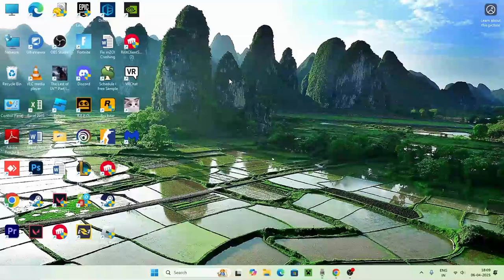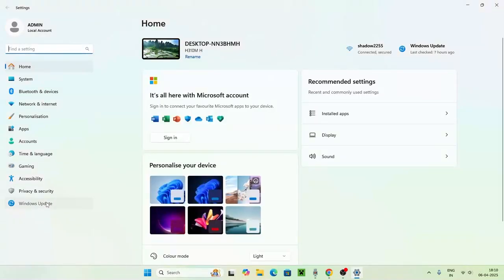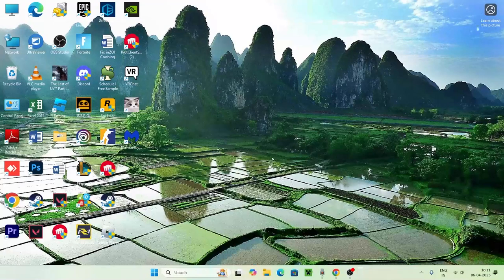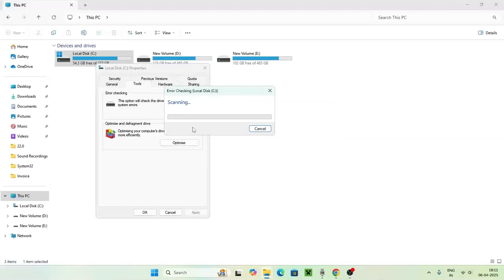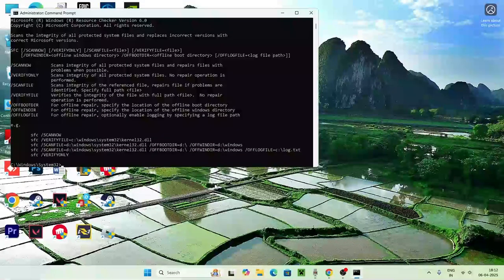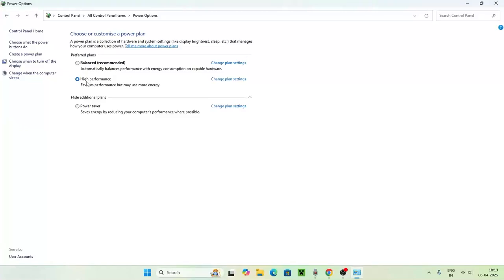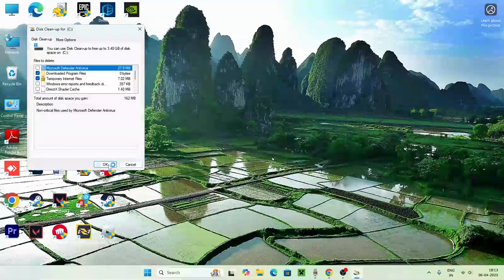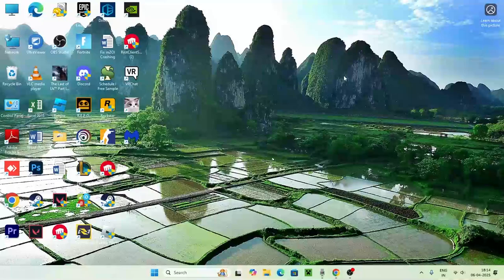How to Fix Windows 11 Keeps Randomly Freezing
In this video, we tackle a common and frustrating problem for Windows 11 users—random system freezes. If your PC suddenly lags or locks up during work or gaming, don’t worry. This guide will help you pinpoint the cause and walk you through practical troubleshooting steps, from simple setting tweaks to more advanced fixes